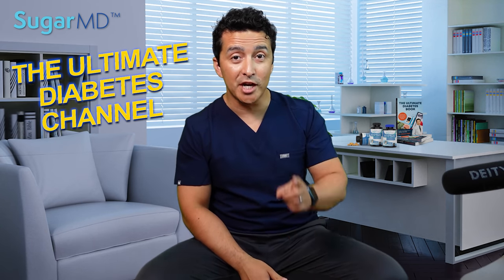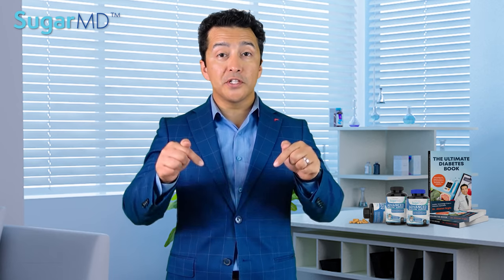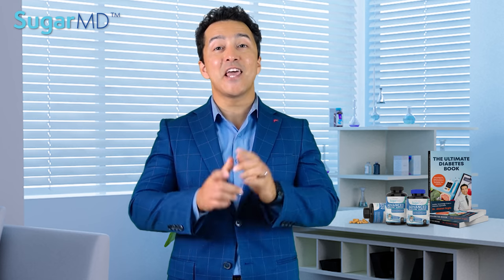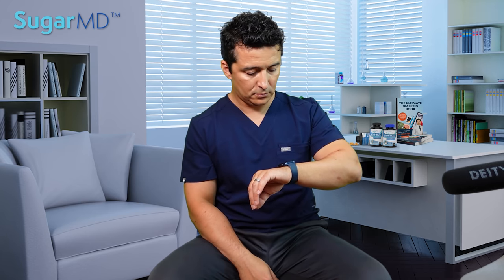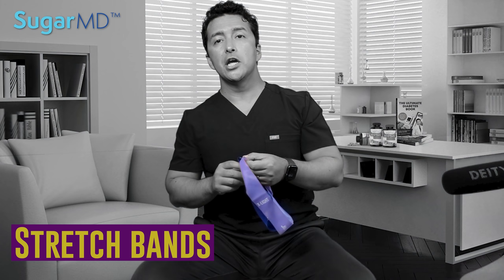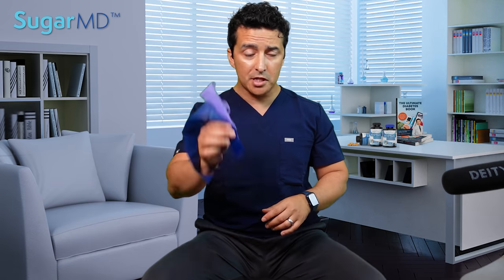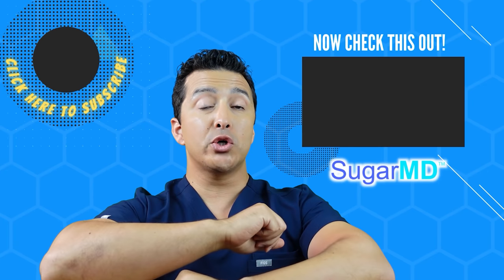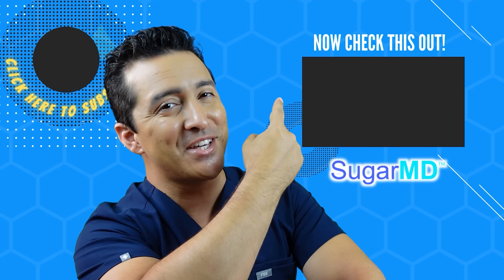Fun Workouts While Sitting to Lower Blood Sugar FAST!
Well, You have diabetes. The doctor says to exercise/workout but you have so many joint pains. Dr. Ergin(SugarMD) explains and literally depicts how to work out although you have arthritis without the pain. These are sitting exercises and home workouts you can do easily daily whether you have type 2 diabetes or type 1 diabetes. This is how you do sitting workouts for diabetes to gain muscle and improve your fitness.

𝐅𝐎𝐑 𝐍𝐎𝐍-𝐔𝐒𝐀 𝐂𝐔𝐒𝐓𝐎𝐌𝐄𝐑𝐒 𝐓𝐎 𝐏𝐔𝐑𝐂𝐇𝐀𝐒𝐄 𝐓𝐇𝐄 𝐅𝐎𝐋𝐋𝐎𝐖𝐈𝐍𝐆 𝐎𝐑𝐈𝐆𝐈𝐍𝐀𝐋 𝐀𝐔𝐓𝐇𝐄𝐍𝐓𝐈𝐂 𝐒𝐔𝐆𝐀𝐑𝐌𝐃 𝐏𝐑𝐎𝐃𝐔𝐂𝐓𝐒

Note: If you are already a fan of @Drberg or @drekberg  you will find this channel very educational, especially for diabetics.